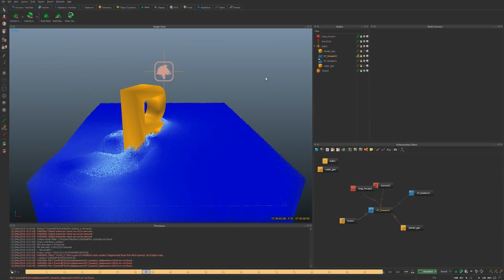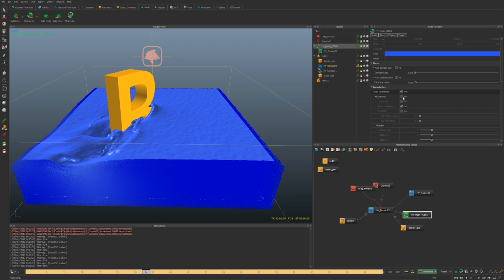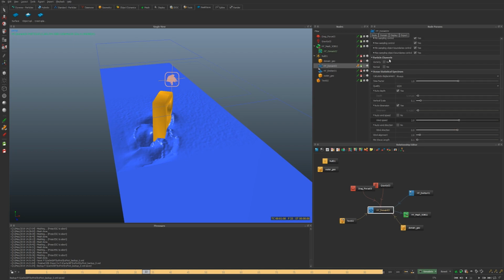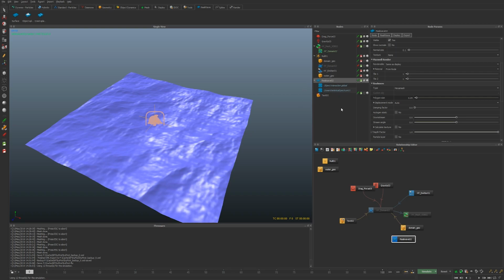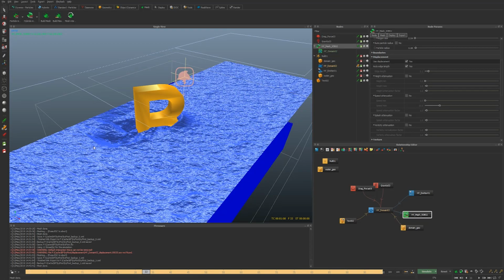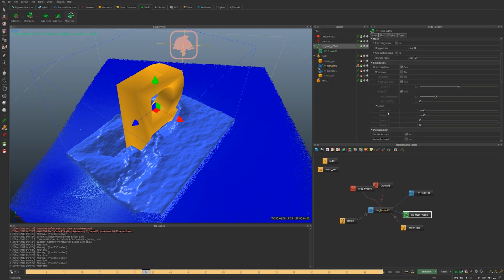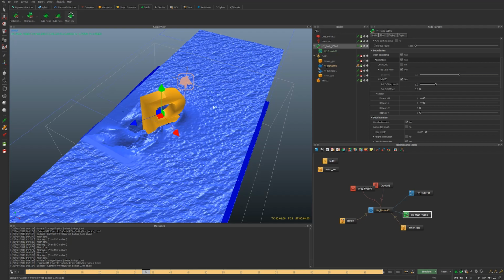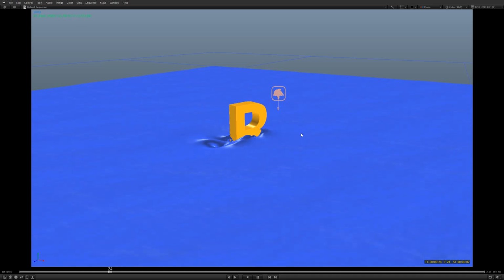Realflow: Liquid ABC breakdown: B pt2 - Hybrido Meshing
Let's mesh our first Hybrido-sim